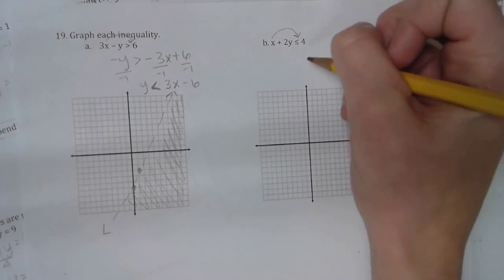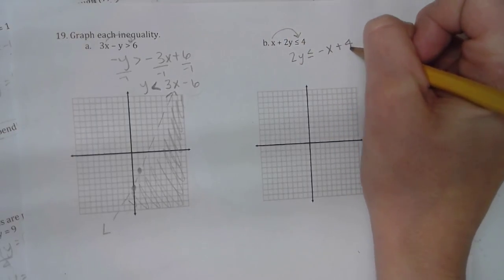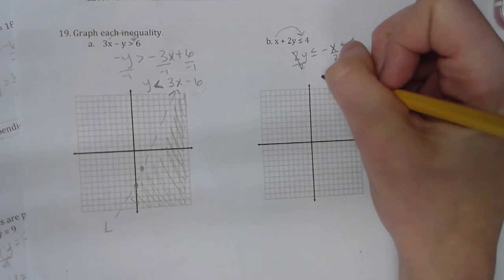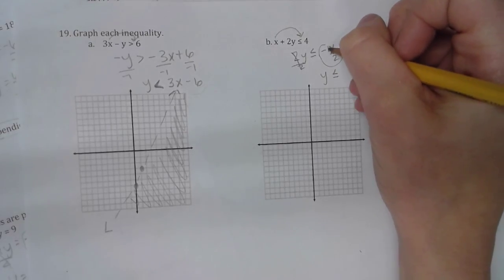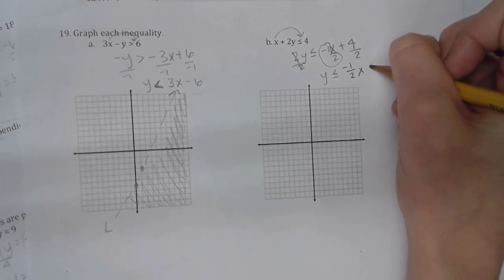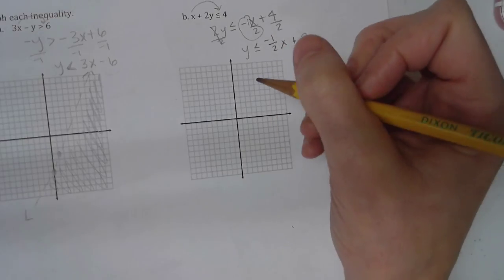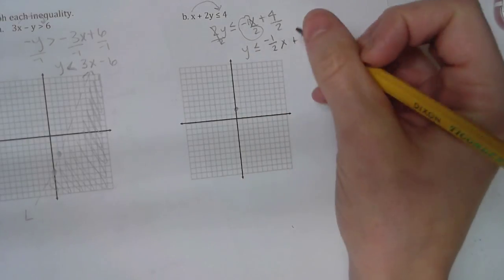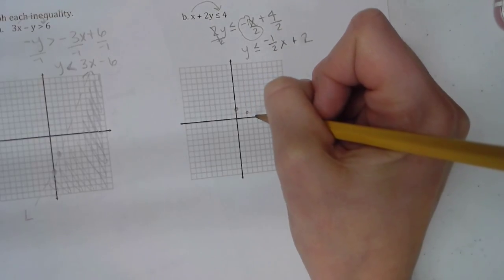RCA Chap 6 8